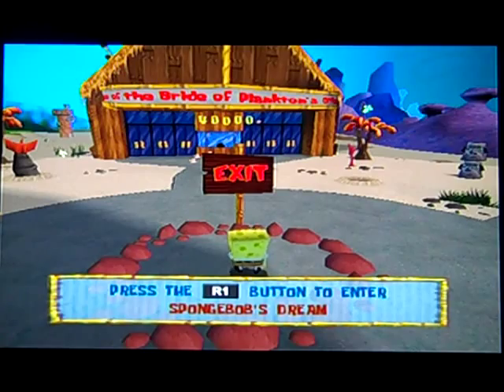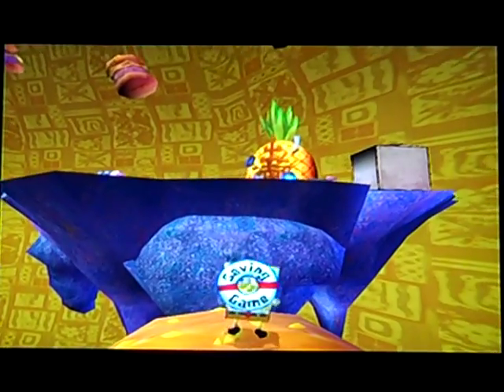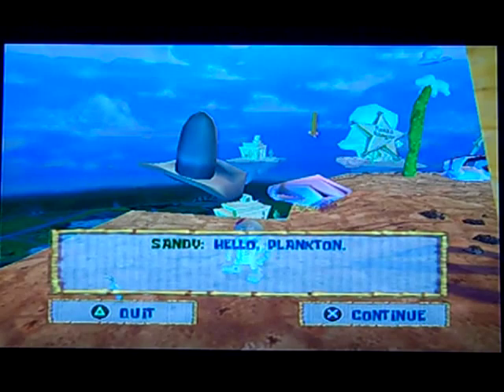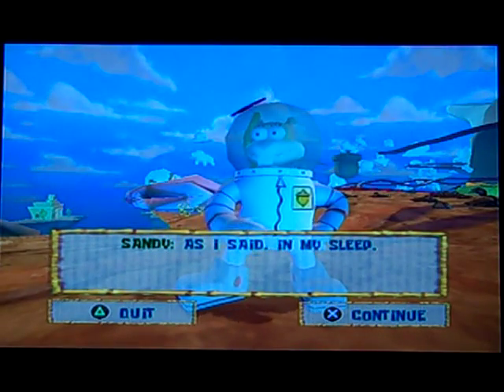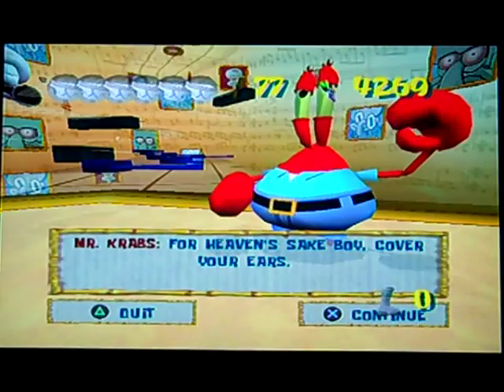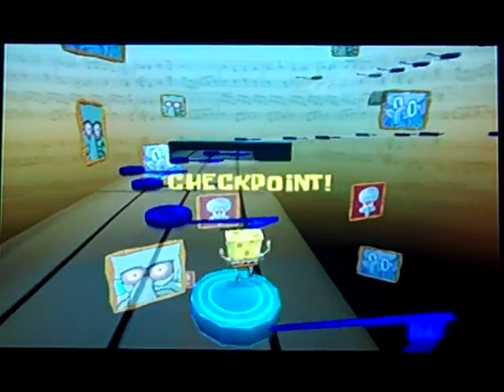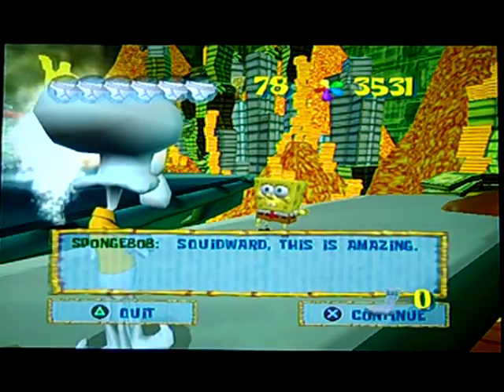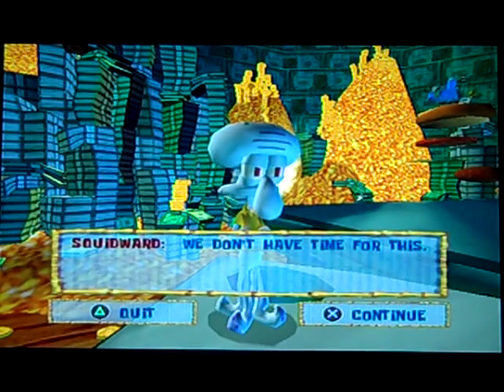Let's Play SpongeBob Battle for Bikini Bottom Part 19 Music is My Game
Part-19
Level-SpongeBob's Dreams
Golden Spatulas-6/8
Golden Spatulas Total-79/100